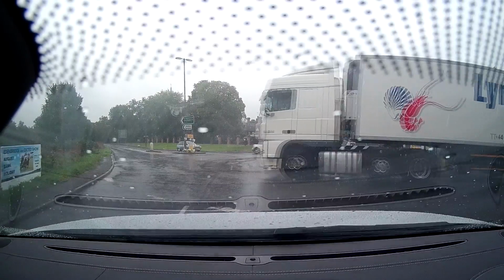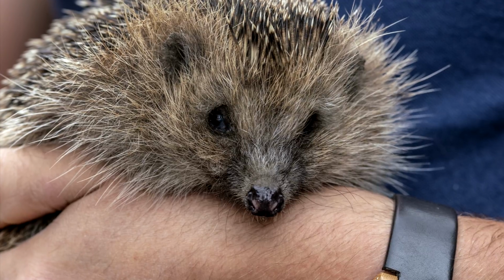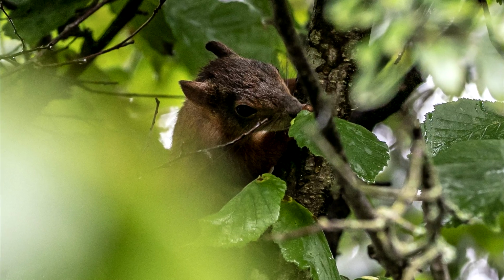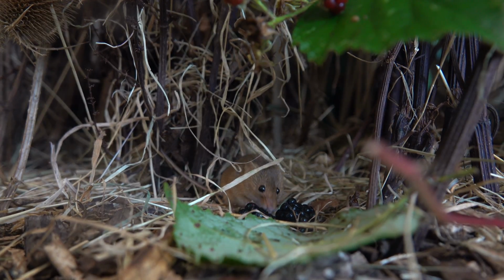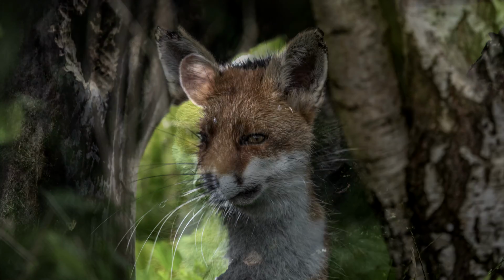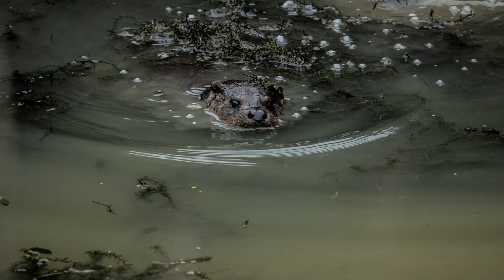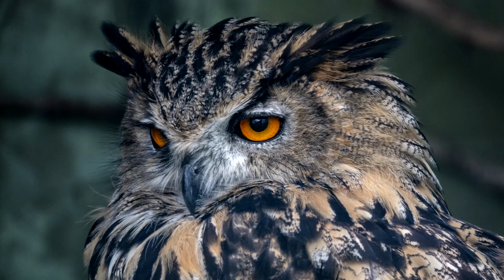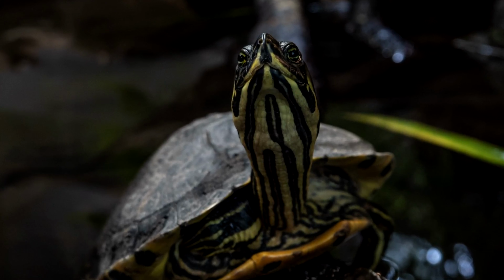Sony a7r3 vs sony rx10iv Fast prime lens vs mega zoom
Just another day out and off to the British wildlife centre to photograph some animals and unlucky for me as per usual it rained then stayed dull so the photos are not their best due to lack of light but still im pretty pleased with them.